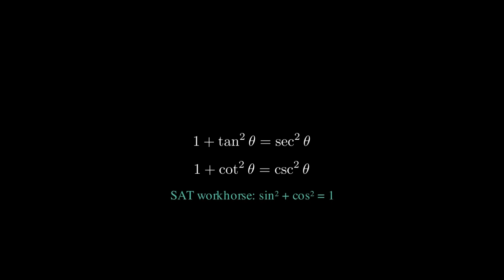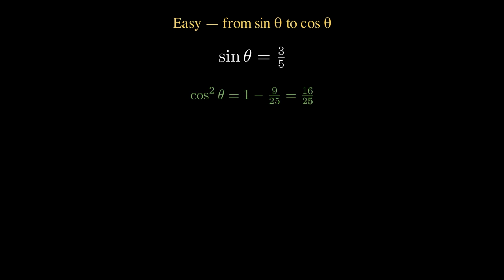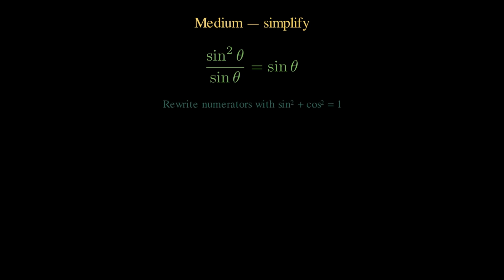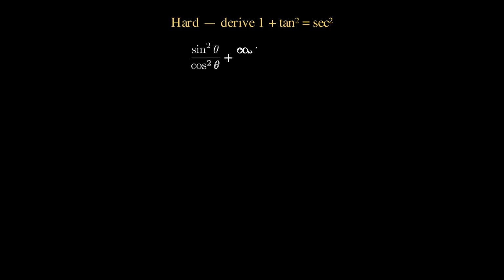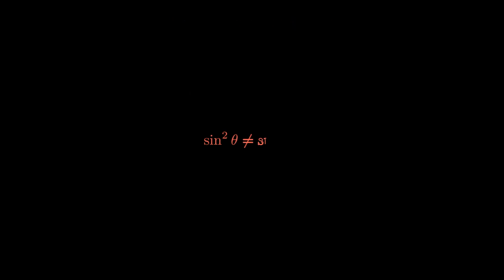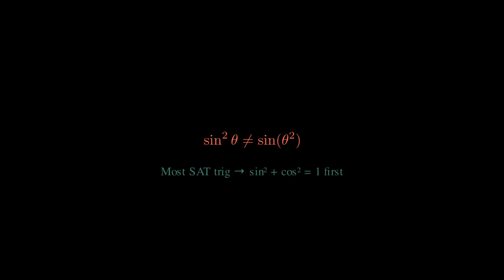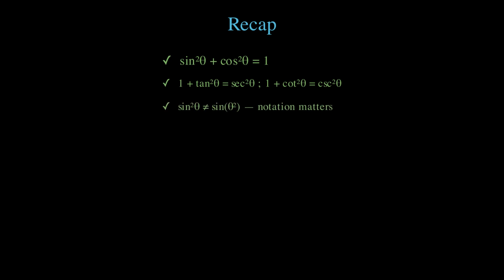Pythagorean Identities — SAT Math | sin²θ + cos²θ = 1 and Beyond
🎯 sin^2 + cos^2 = 1 — and the 2 you forgot.

In this video, you'll master **Pythagorean Identities** for the SAT — clear explanation, worked example, and the exact trap the test loves to use against you.